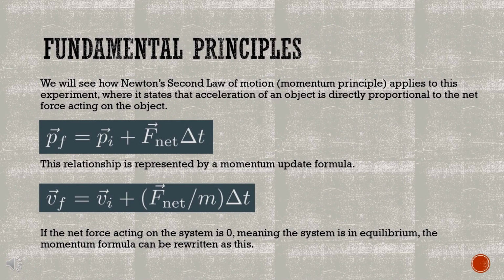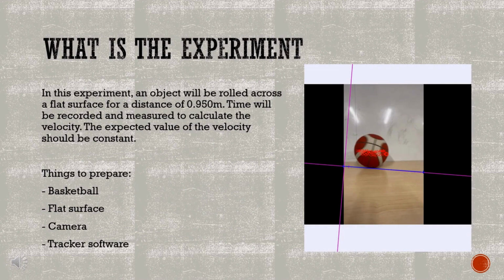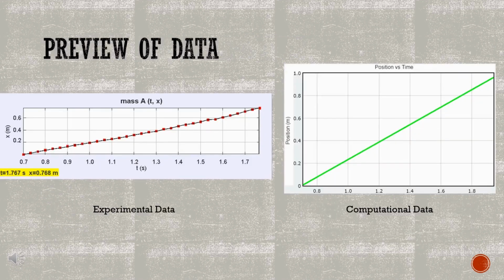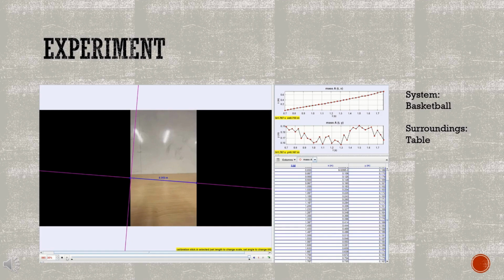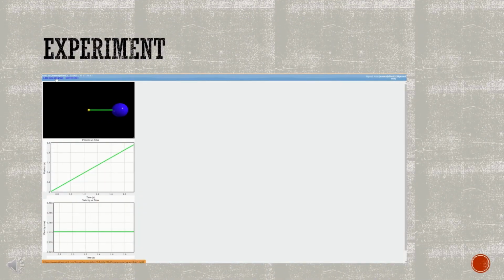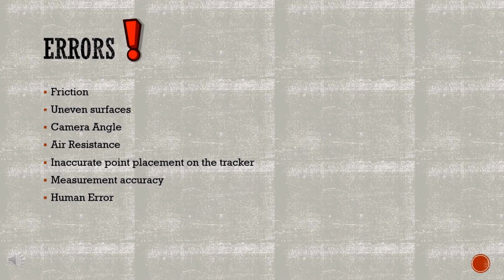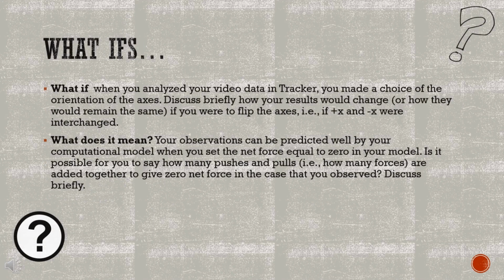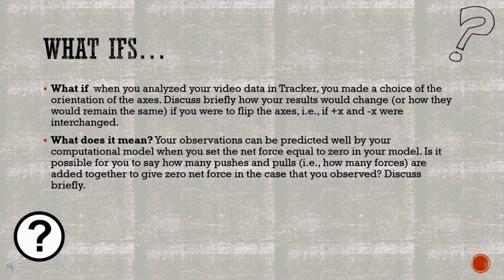Physics 2211 Lab 1